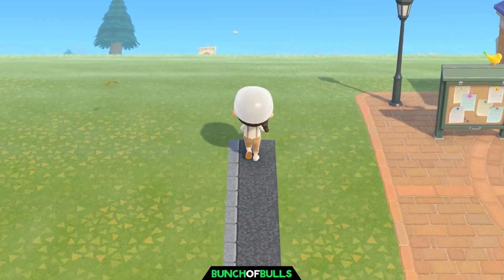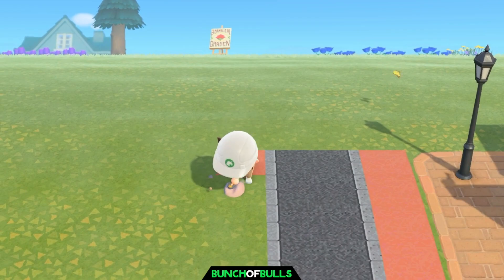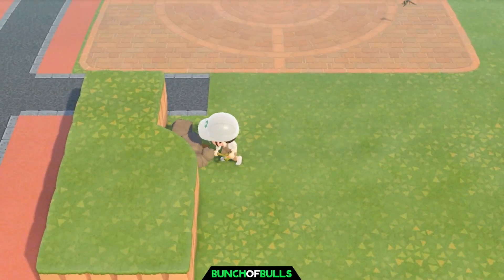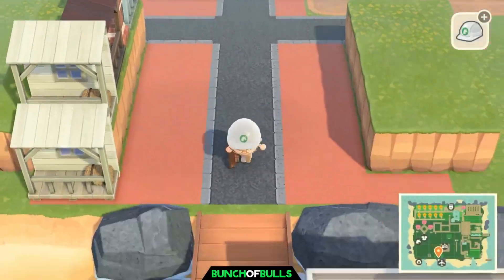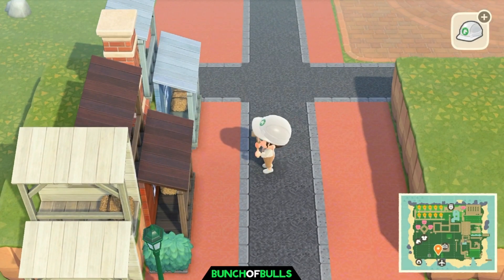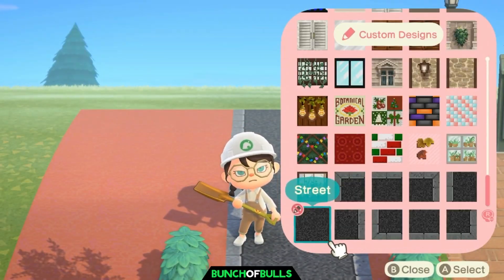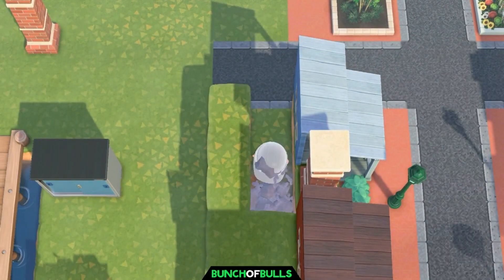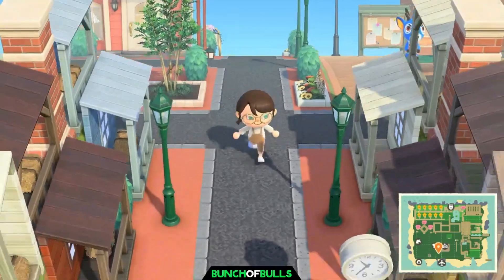Main Street Entrance ACNH Speed Build | Animal Crossing New Horizons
Come join the ride as we redesign our entire island with a Disney World Theme! In this video we are building Main Street from Magic Kingdom.

Here are the custom design codes:
Red road: MO - T2JX - GFL8 - 2Q8S
Street (Creator ID): MA - 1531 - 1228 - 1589